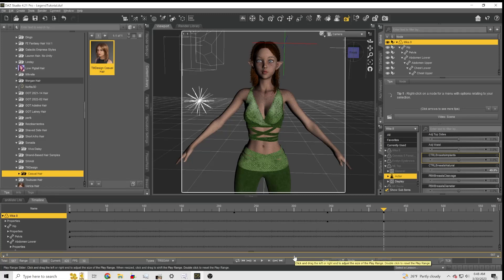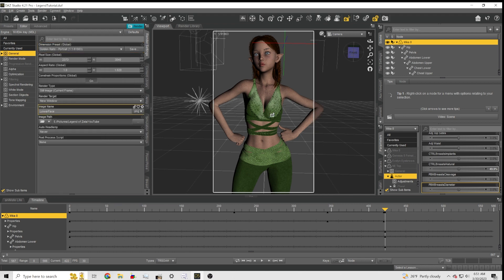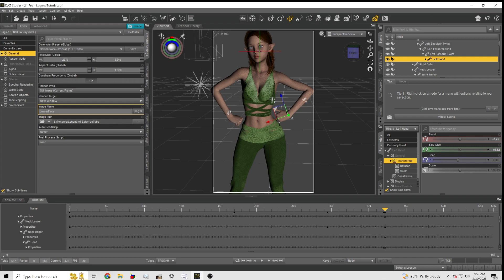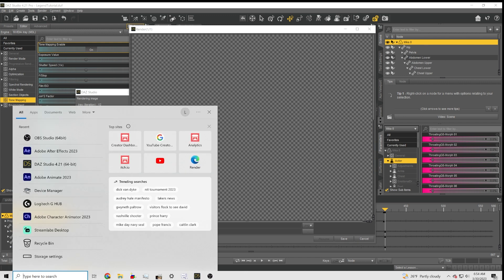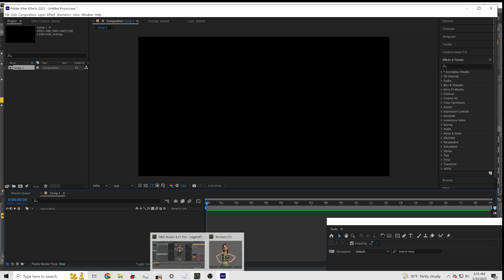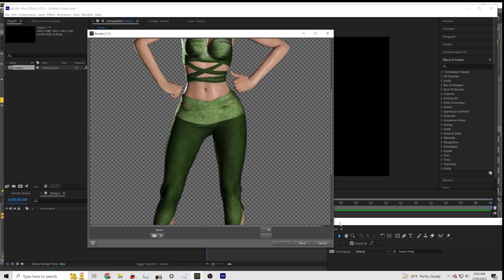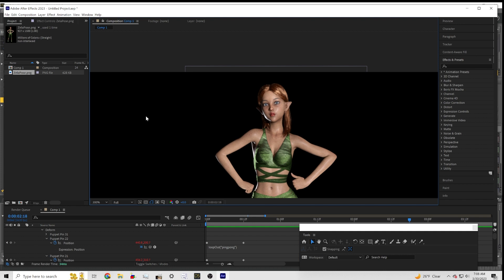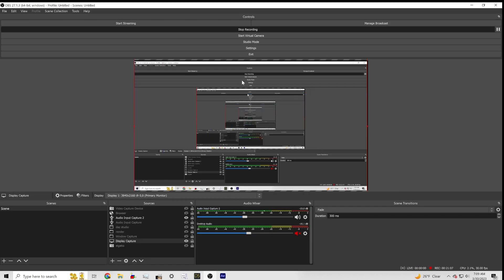Daz 3D/ After Effects (Part 1) How to Make Simple Idle Animation Loop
Animation in Daz Studio is not intuitive. Instead of giving us an updated version of Daz 3D, with improvements in animation, we got Genesis 9, which was a huge disappointment for me. So, I decided to figure out a way to make animating with Daz 3D renders easier. That is where Adobe After Effects comes in.
I am still learning how to use After Effects, but so far it has made my Daz Studio animation workflow a lot more efficient. In this video, I'll show you how to create a simple idle loop animation.